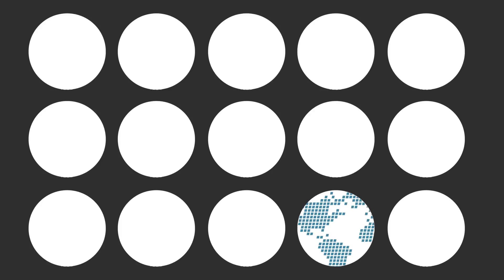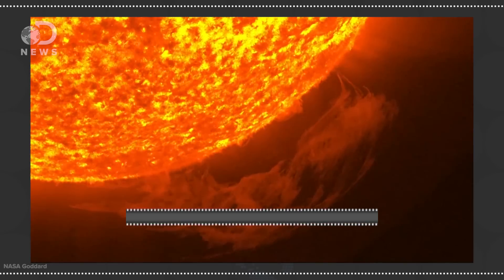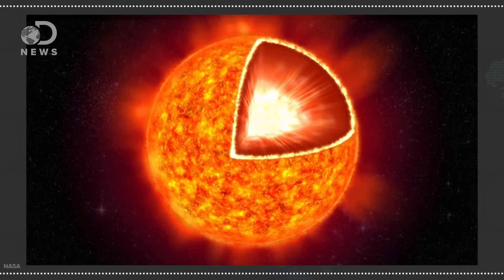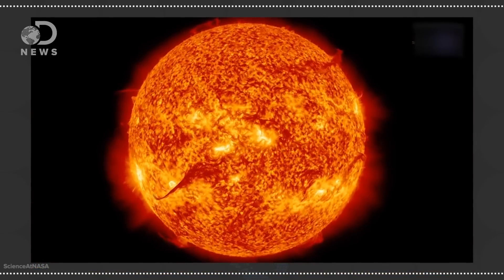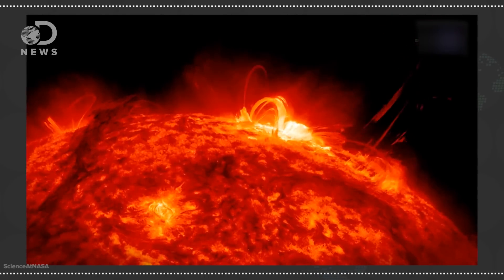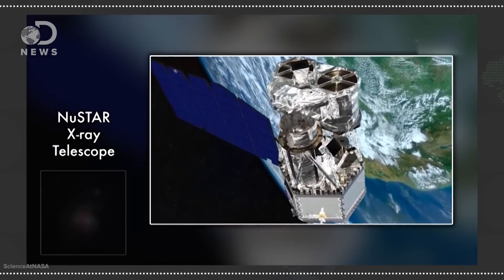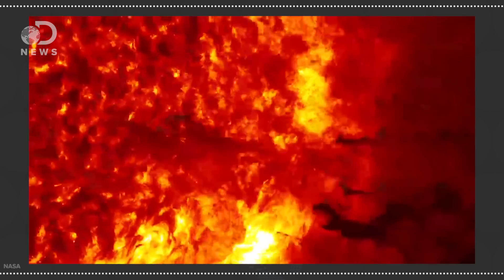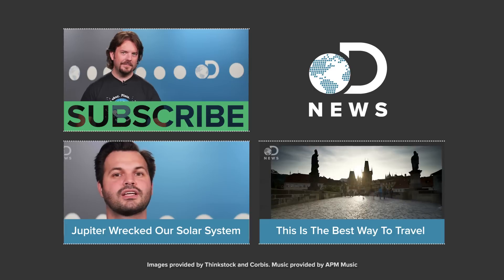How Explosions On The Sun Affect Space Weather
What is the sun’s atmosphere like, and how does it affect us here on Earth?

ScienceCasts: The Mystery of Nanoflares